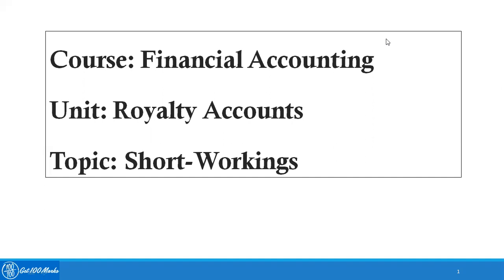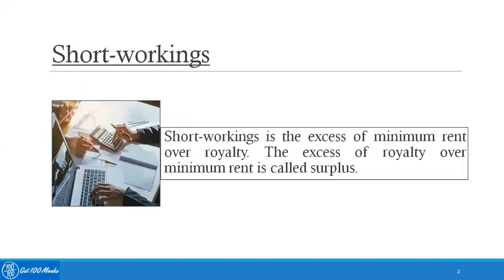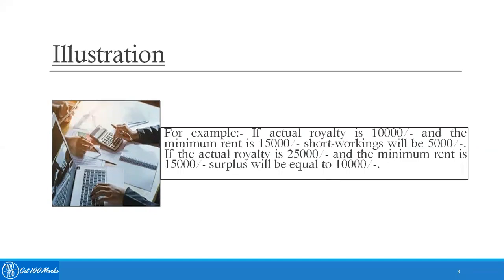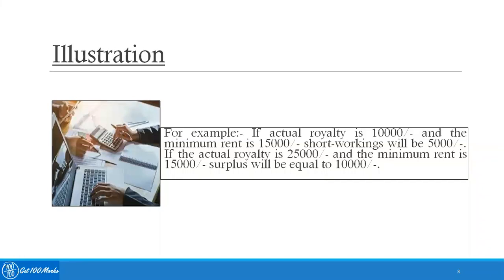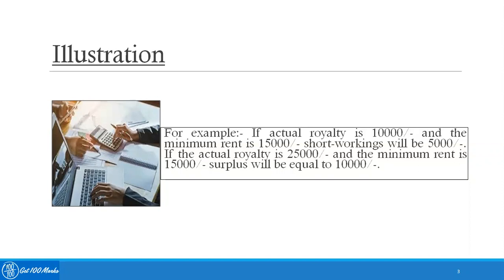3.8 Short Workings